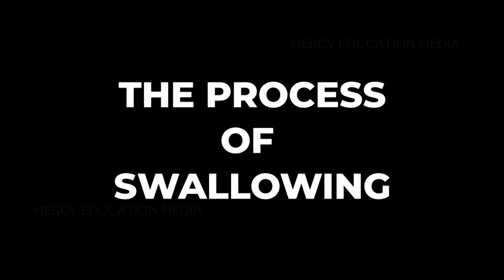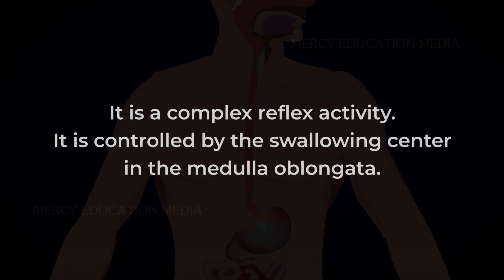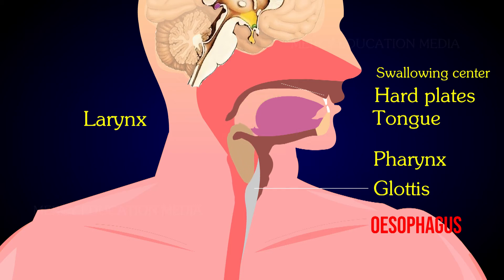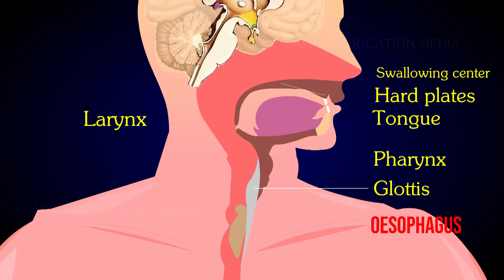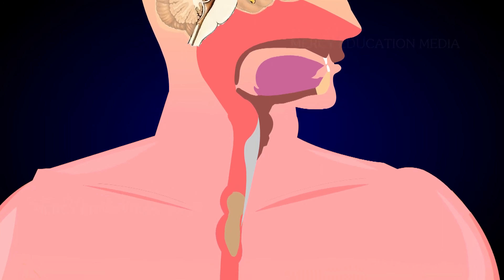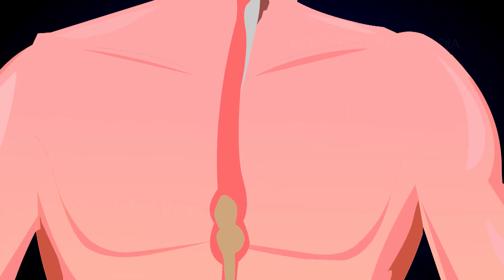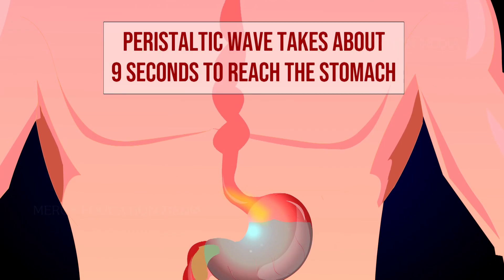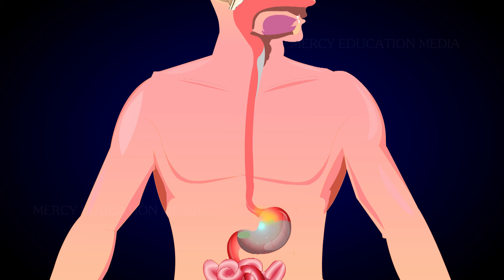THE PROCESS OF SWALLOWING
It is a complex reflex activity. It is controlled by the swallowing center in the medulla oblongata. During swallowing the soft palate is elevated, the larynx gets raised. The tongue forces the food back into the pharynx, the epiglottis closes the glottis and the food slowly passes into the oesophagus.
The oesophageal phase begins with relaxation of the upper oesophageal sphincter. In the oesophagus the food is moved towards the stomach by a progressive wave of muscle contractions that proceed downward to the stomach. Such waves of contraction in the muscle layer surrounding a tube is known as peristaltic waves. In the oesophagus one peristaltic wave takes about 9 seconds to reach the stomach. Due to peristaltic waves, swallowing can occur even while a person is upside down.